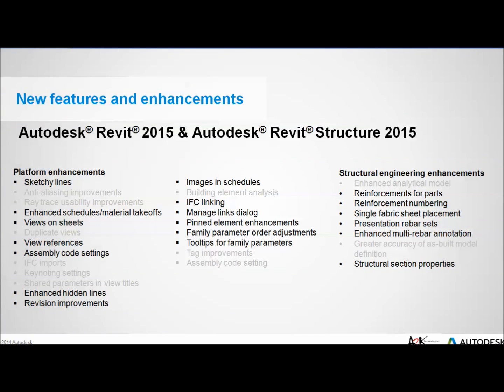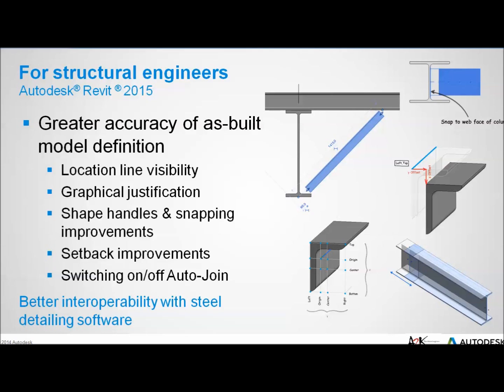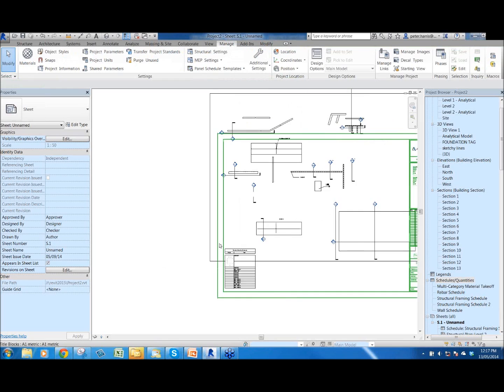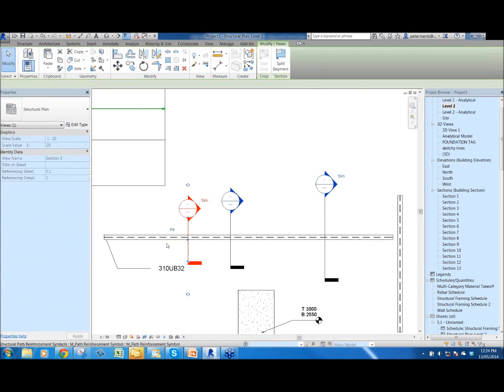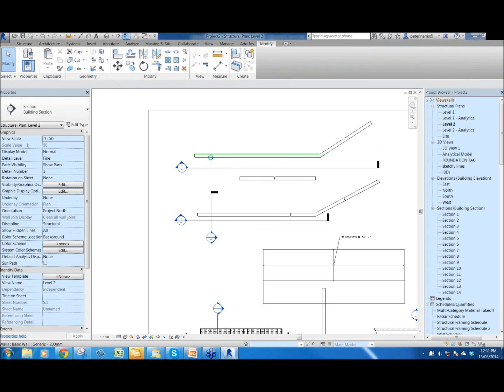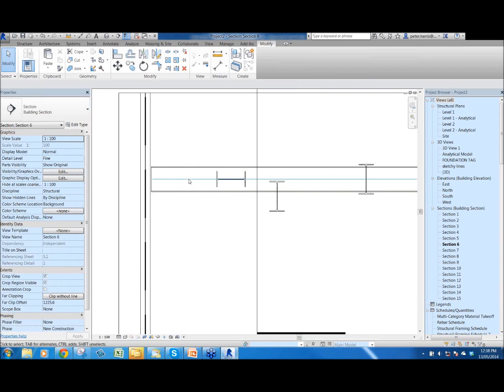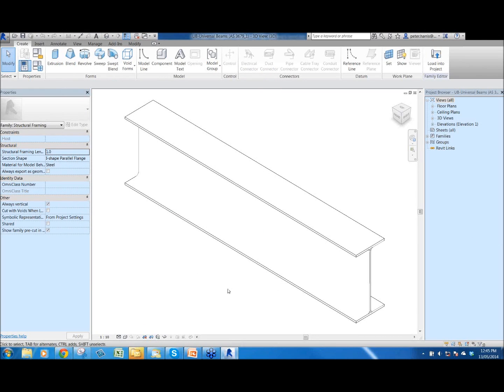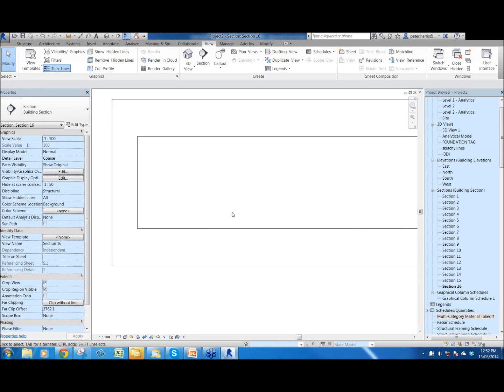Revit Structure 2015 Release Overview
We take a closer look at Autodesk's newly-released Revit Structure 2015: see the new tools and workflows than can enhance your productivity, tighter integration with Autodesk cloud services, and how it can bring greater value to your business than ever before.

This webinar was presented by A2K's Technical Consultant, Peter Harris.